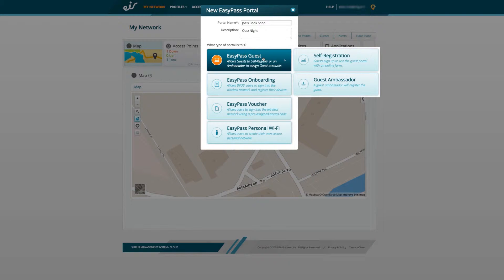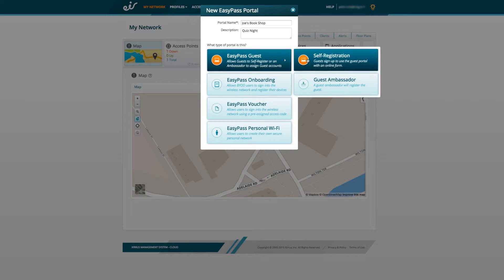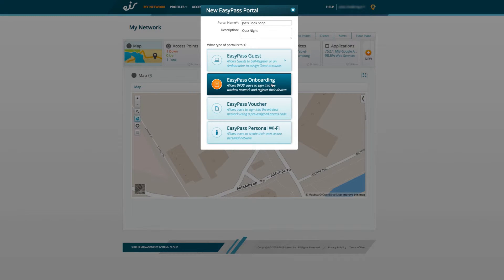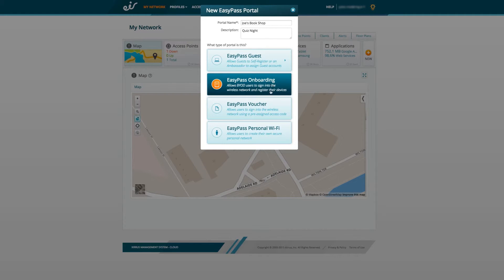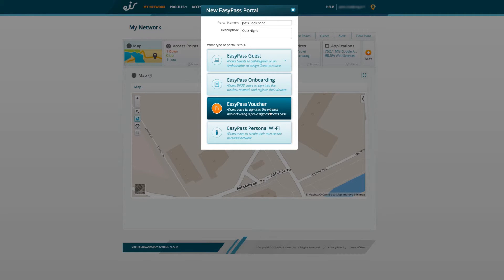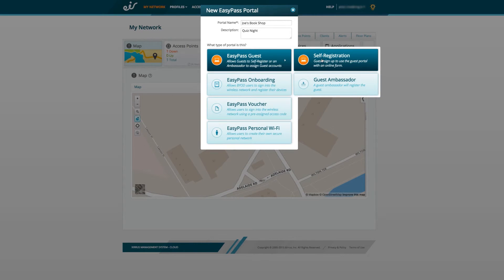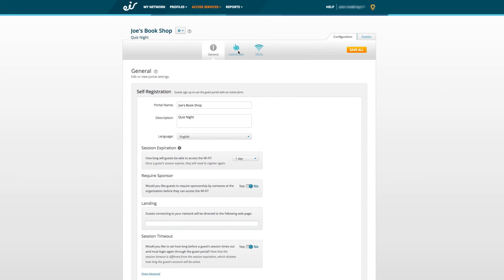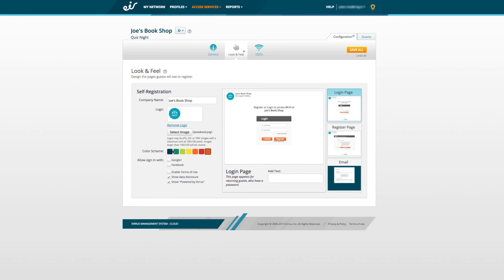eir Advantage WiFi - how to set up access services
This video shows eir Advantage WiFi business customers how they can give  secure and controlled WiFi access to guests on their  network.